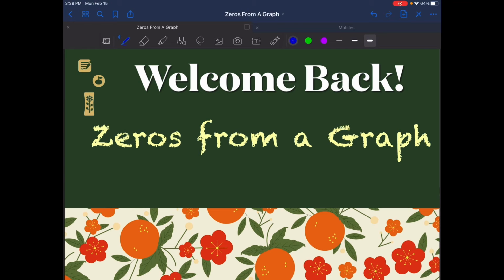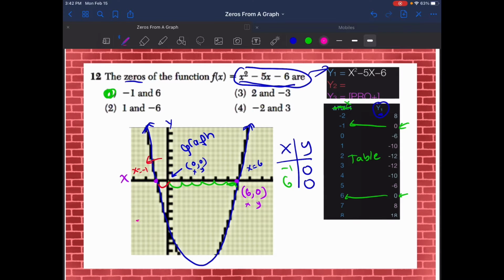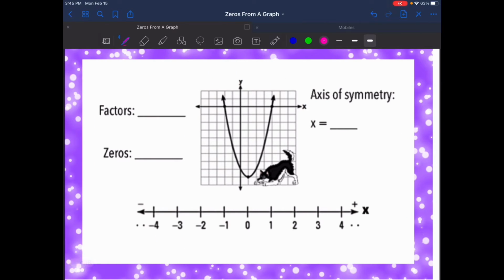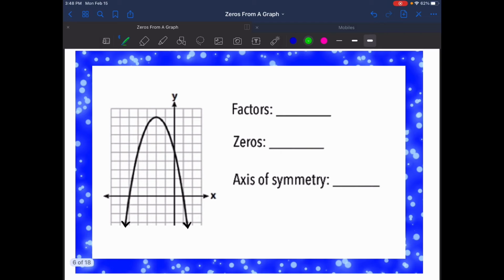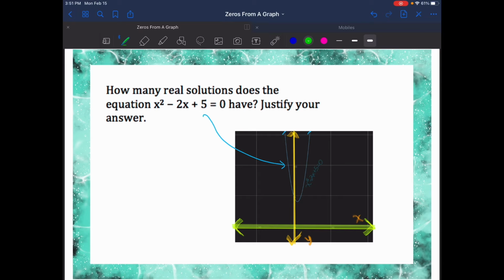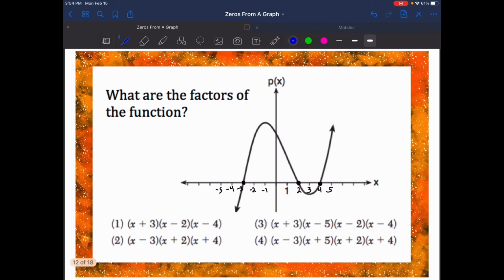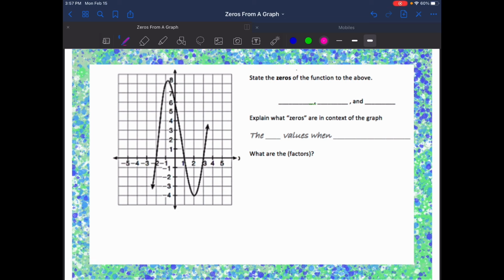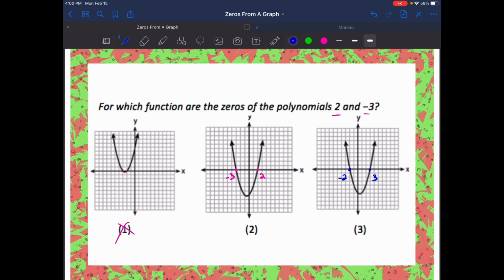Zeros from a Graph